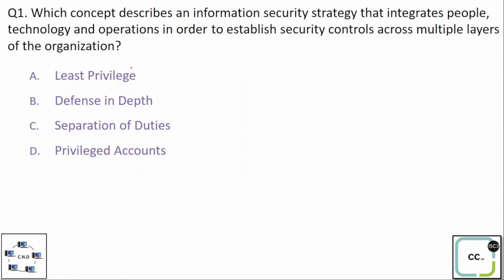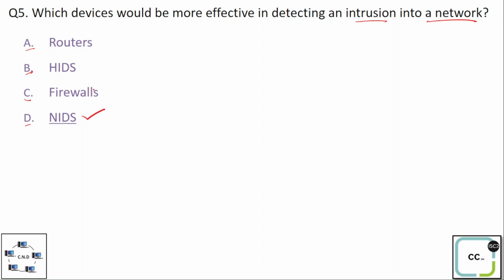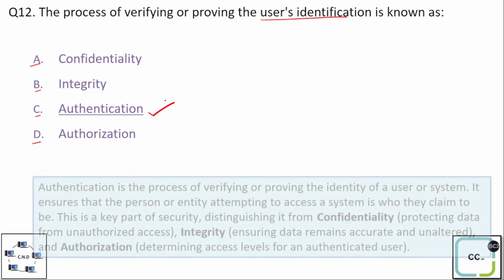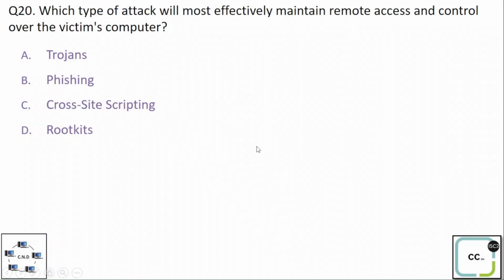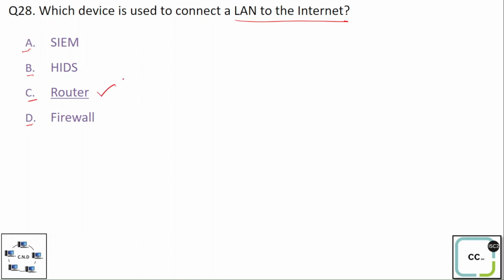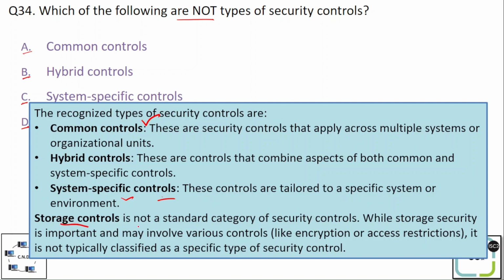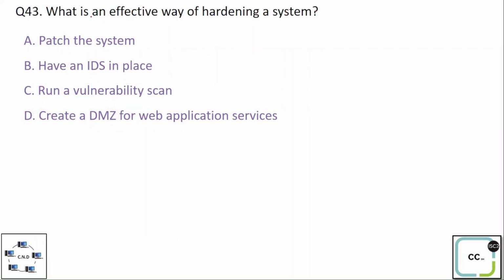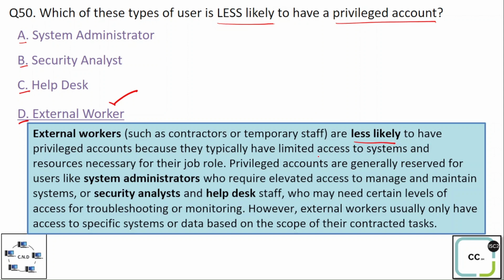ISC2 CC - Certified in Cybersecurity Exam Prep | 50 Practice Questions and Answers - Part 1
In this video on ISC2 Certified in Cybersecurity Exam (CC Exam) Questions 2026, we will dive deep into ISC2 CC Exam Preparation. The video helps you prepare for the type of questions that appear in the ISC2 CC Exam. In this first video, we will explain 50 Questions and their answers.

Other queries
isc2
isc2 cc
isc2 cc exam
how to pass the isc2 cc exam
isc2 certified in cybersecurity
isc2 cc practice questions
certified in cybersecurity isc2
isc2 cc exam questions
isc2 cc exam preparation
isc2 cc exam 2026
isc2 cc exam 2025
cc isc2
cc
isc2 certification
isc2 cc practice questions 2026
isc2 cc practice questions 2025
isc2 cc training
isc2 certified in cybersec
how to pass isc2 cc
isc2 certified in cybersecurity exam
isc2 certified cybersecurity
CC exam questions and answers pdf
CC sample questions pdf
CC practice exam free
CC practice test
best CC practice exams
CC exam questions and answers
ISC2 CC Certification Sample Questions
CC exam questions
CC exam preparation
CC exam pattern
CC exam 2026
CC exam 2025
CC domain 1 practice questions
CC certification exam questions
CC certification exam
CC certification exam 2025
CC questions and answers
CC practice questions